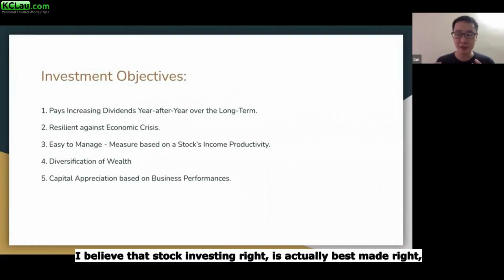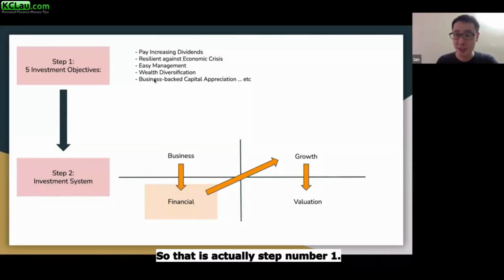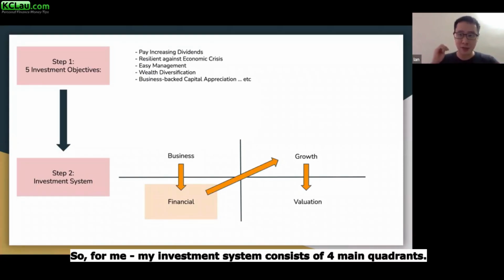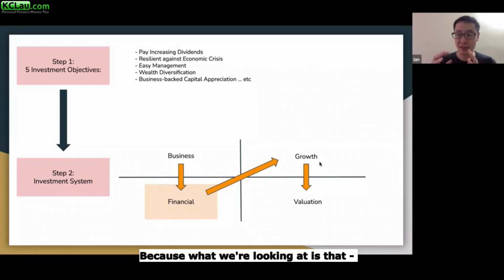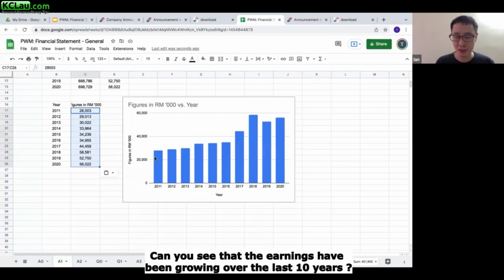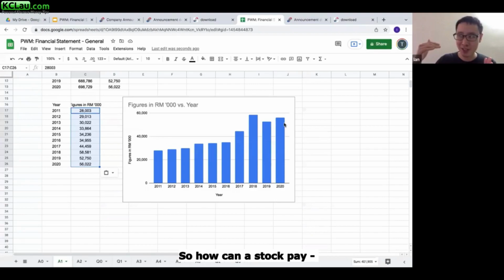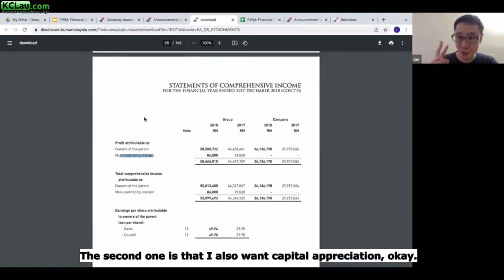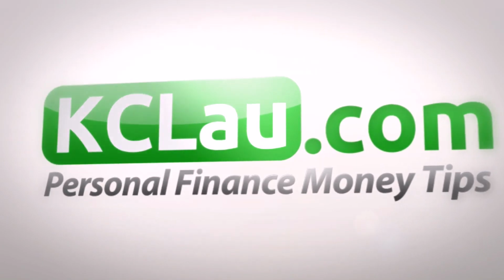Investment System: Business, Financial, Growth & Valuation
This video contains the highlights of the financial webinar conducted by KCLau.com featuring Ian Tai from DividendVault.com

🛎️🛎️🛎️Free Masterclasses:
#1. How to Accumulate Wealth and Live FREE, Even if You are Heavily in Debt Now

#2. How to Make Massive Profits from Stocks Safely, without Worrying about Market Crash... even if you don't know anything about Investing.